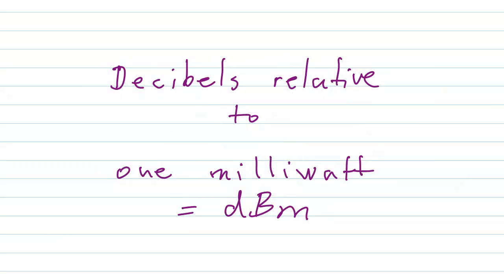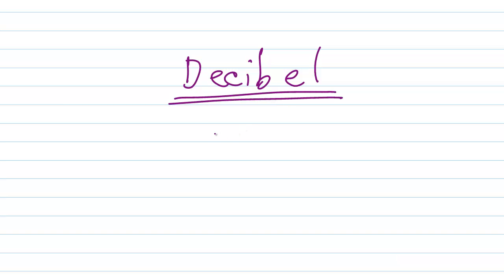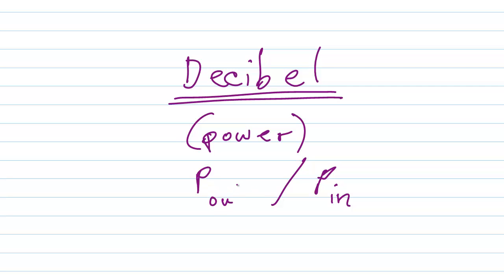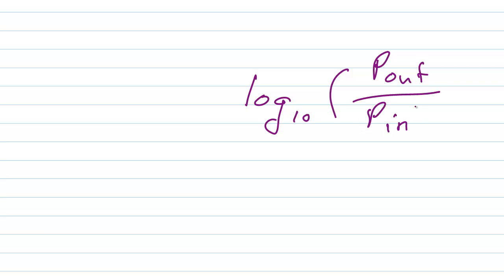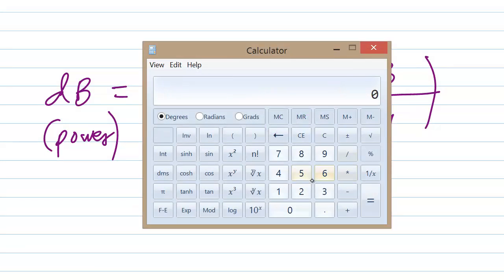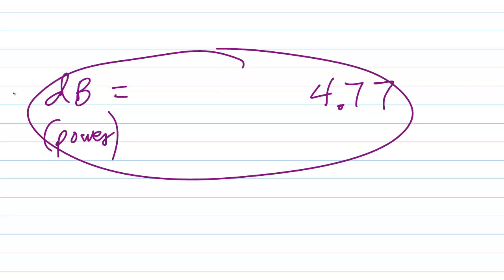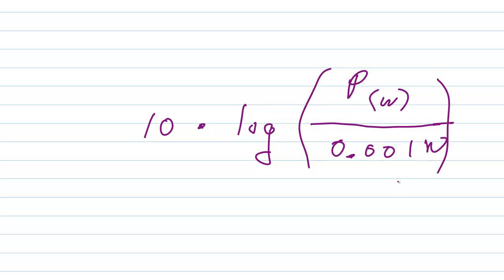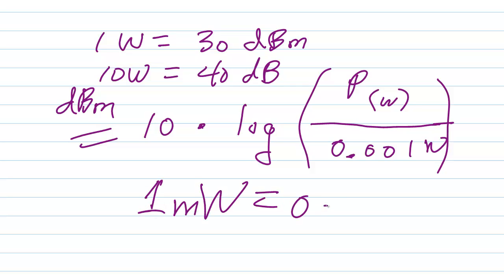What Does "dBm" Mean?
It's a logarithmic expression of signal power.